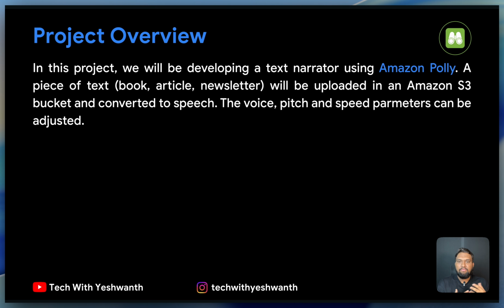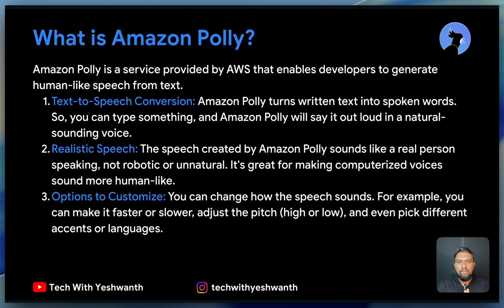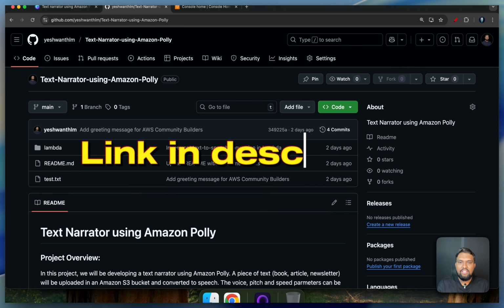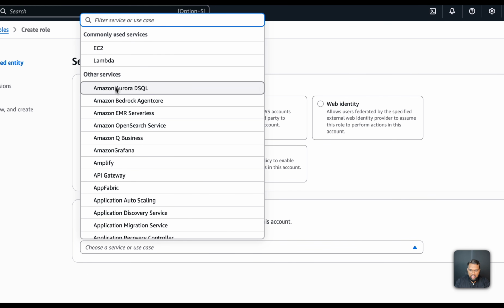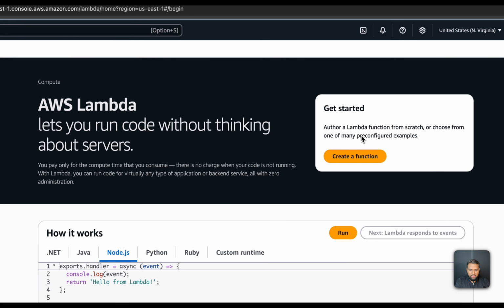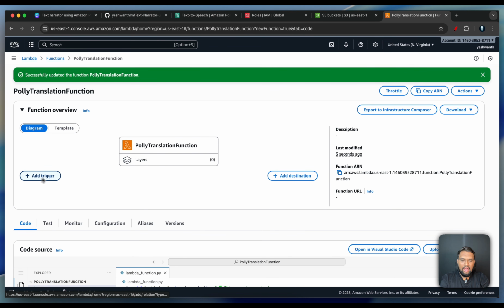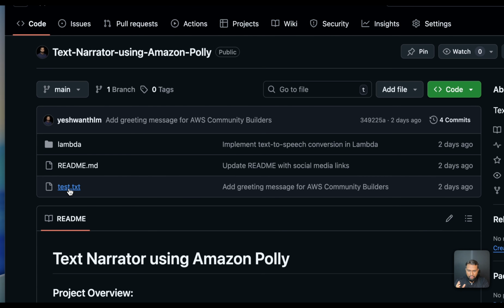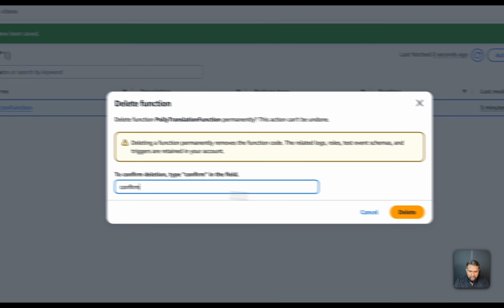AWS Projects to Get you Hired: Build a Real-Time Text to Audio Converter Pipeline using Amazon Polly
AWS Projects to Get you Hired: Build a Real-Time Text to Audio Converter Pipeline using Amazon Polly | Convert Audio to Text using Amazon Polly | Guide to Building Book/Blog Audio Converter

The video provides a step-by-step guide to building an AWS Serverless Project to create a Blog/Book Audio Converter using Amazon Polly. The goal is to convert text files (like blog posts or articles) into spoken audio.

🔖 Tags